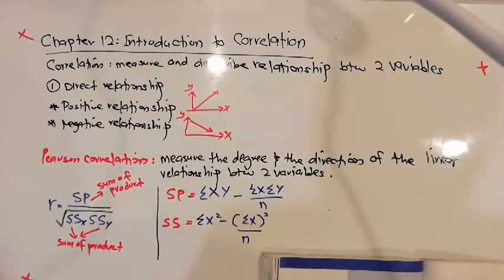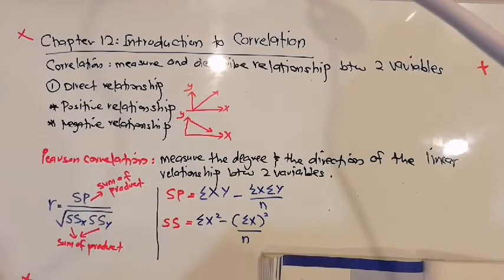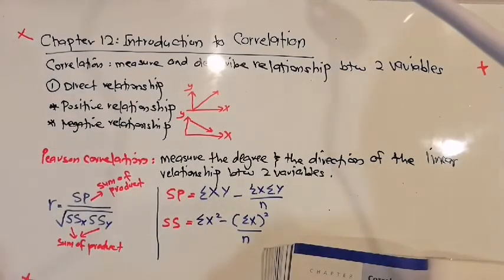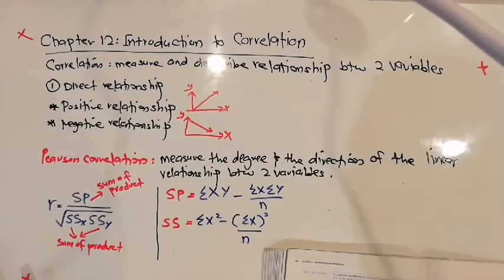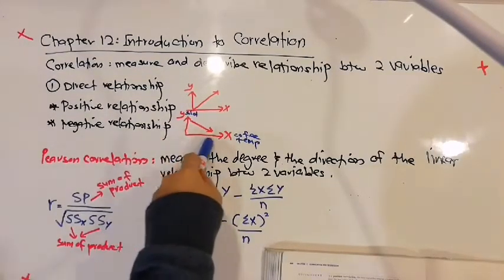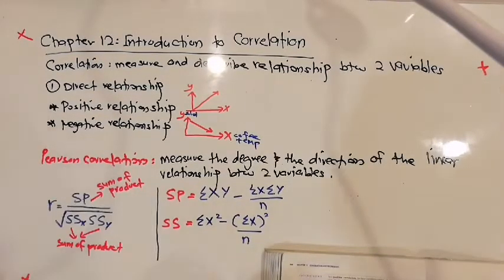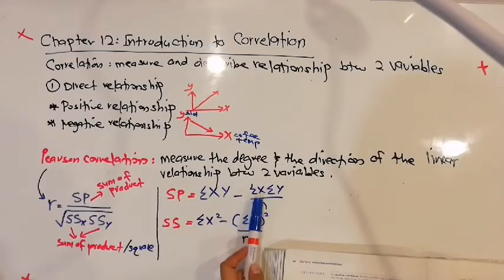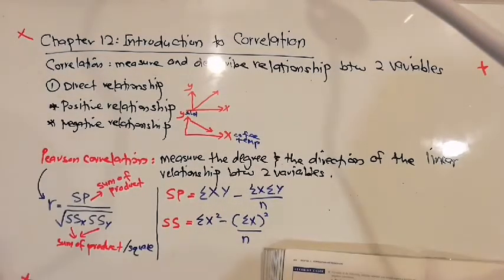Chapter 12_ Correlation